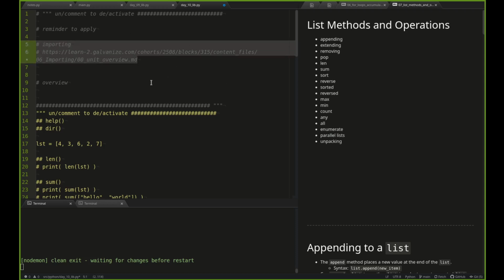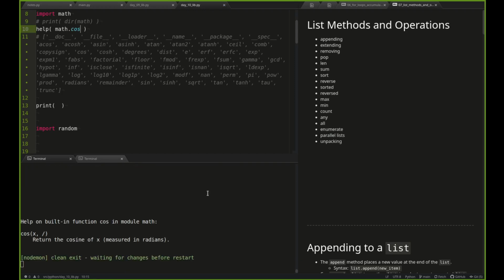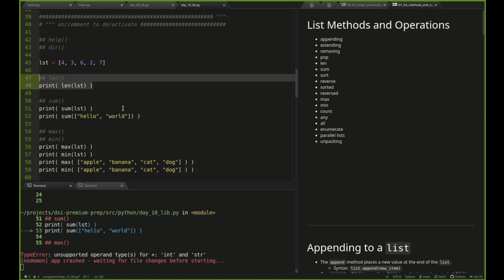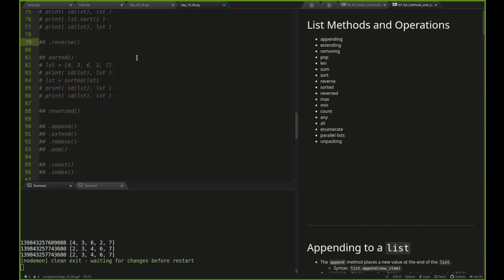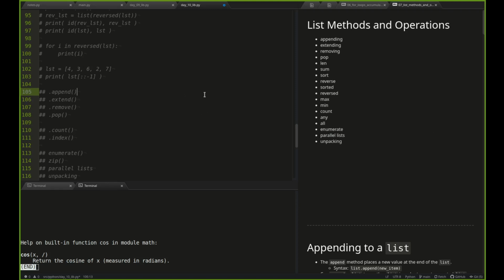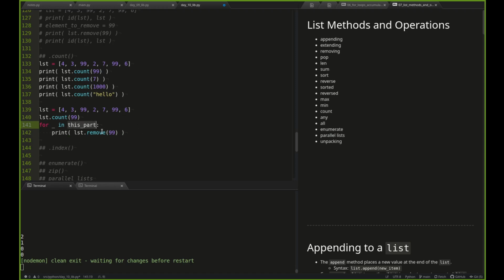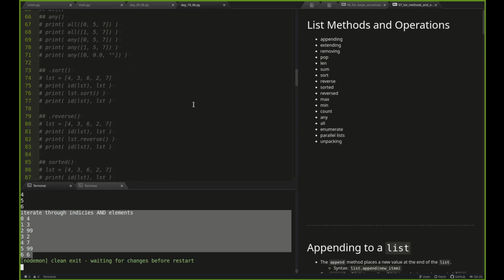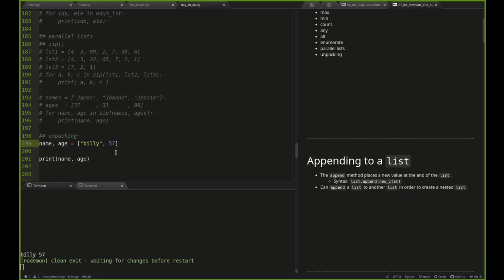Python list methods and functions - (2021-07-21) - [July 2021 Cohort]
Instructor:
    Clark Walker

Topics:
    * list functions and methods